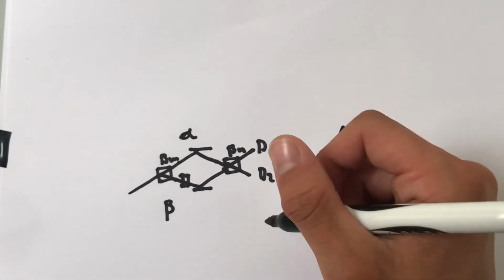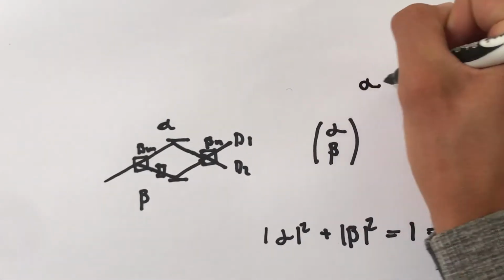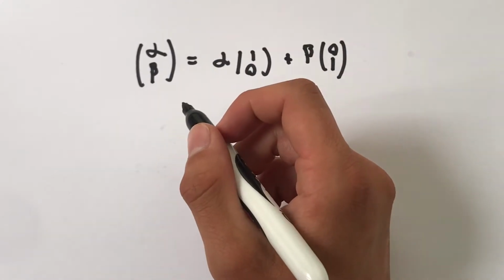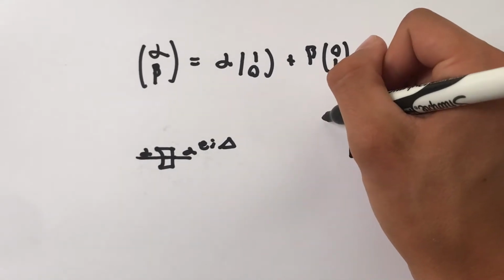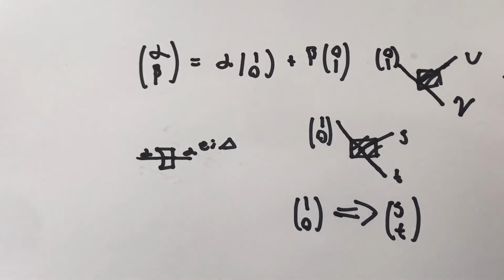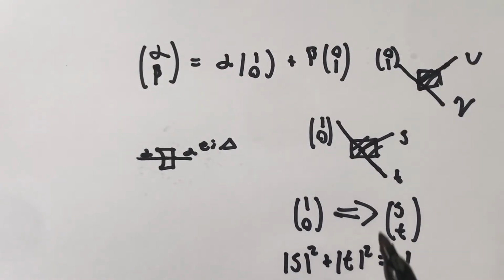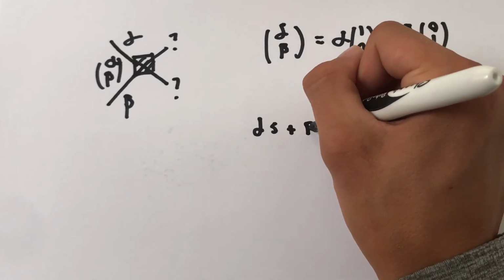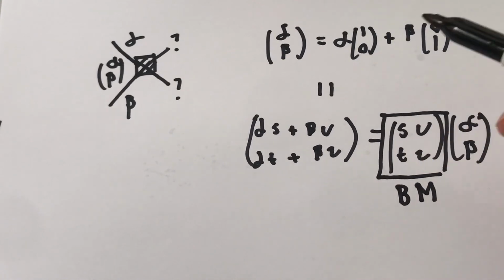Superposition explained part 2